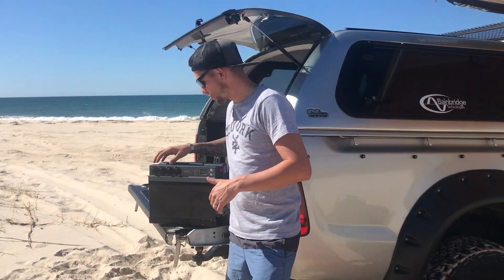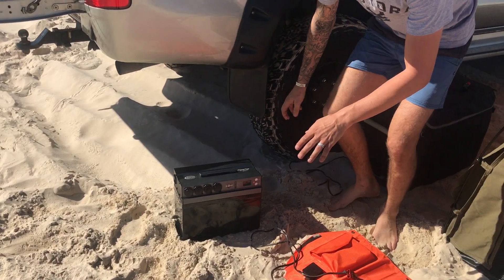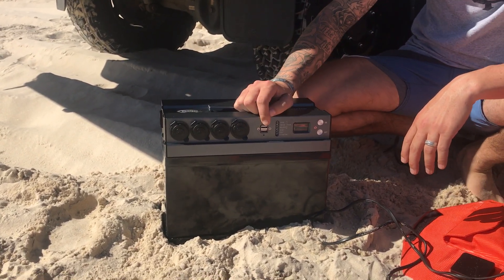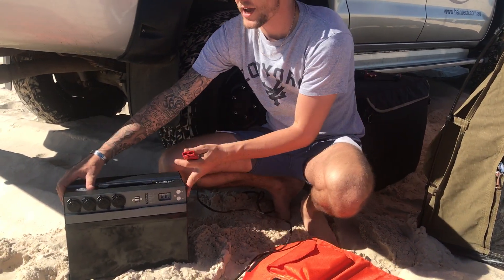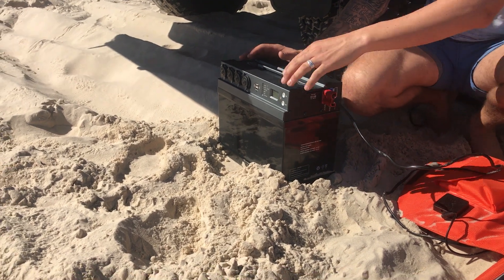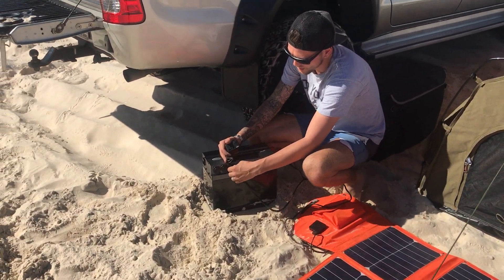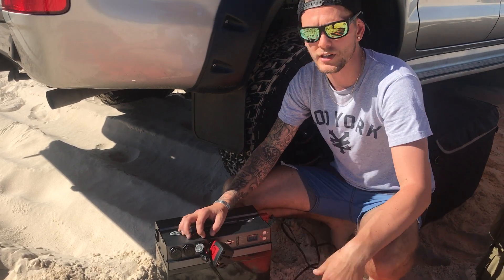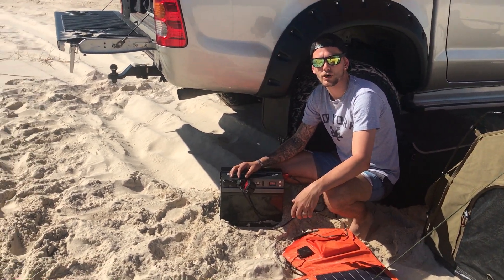Baintech PowerTop Version 3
Ready to go right off the shelf, this dynamic plug-and-play system features a 12V 100Ah gel battery and built-in three-way charging that makes operation smooth and easy. With charging inputs for AC, DC and solar, you're free to charge anywhere, any time.